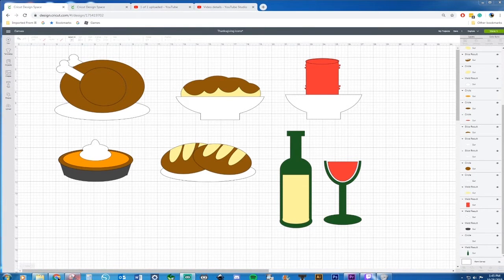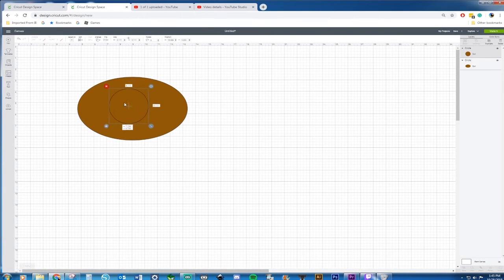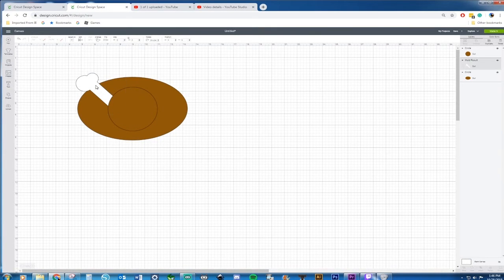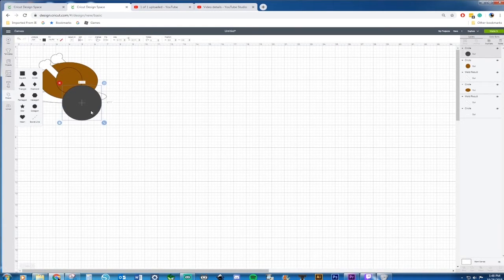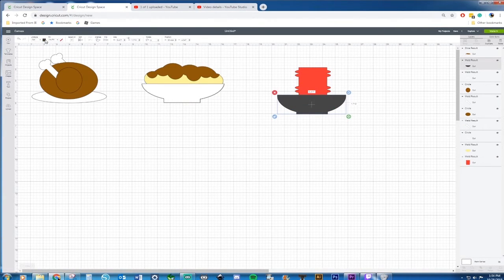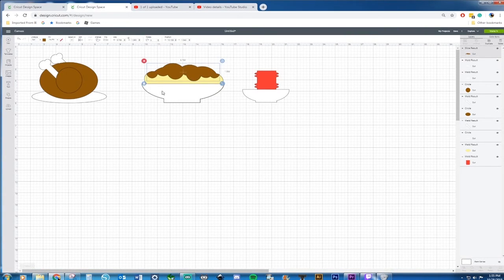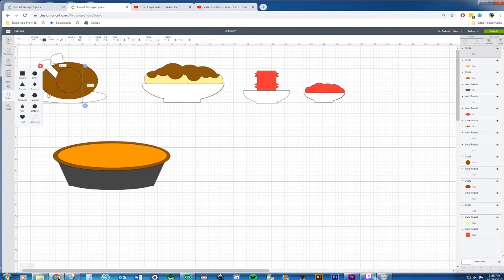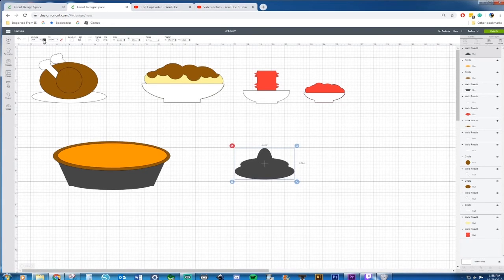How to Make Thanksgiving Icon - Cricut Design Space